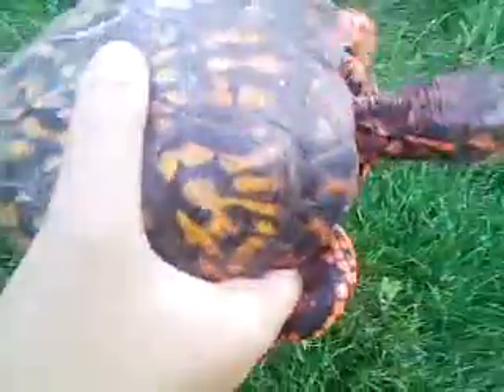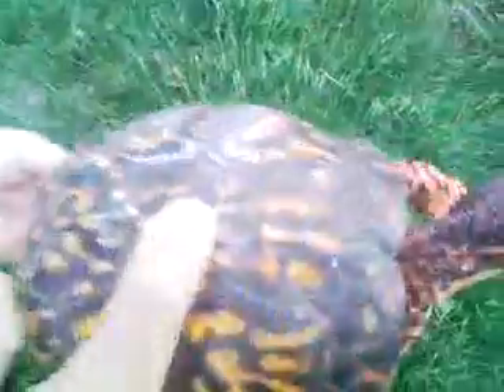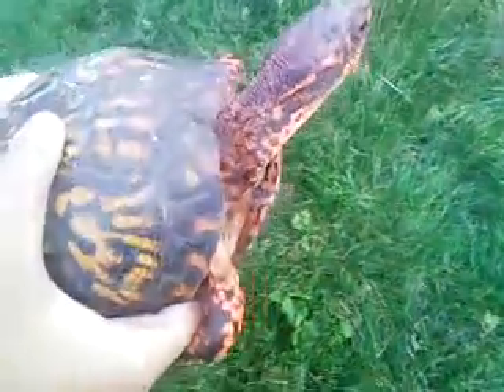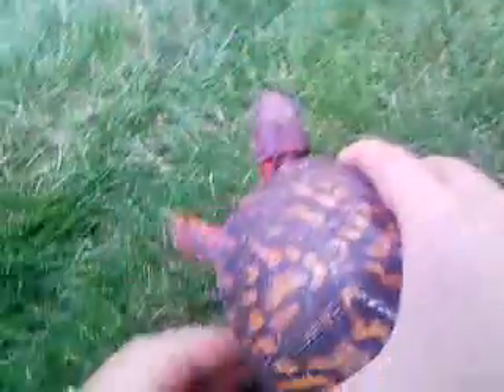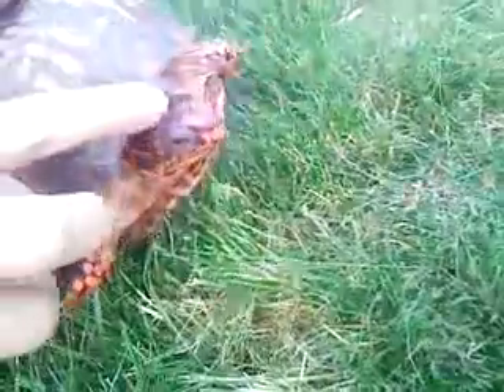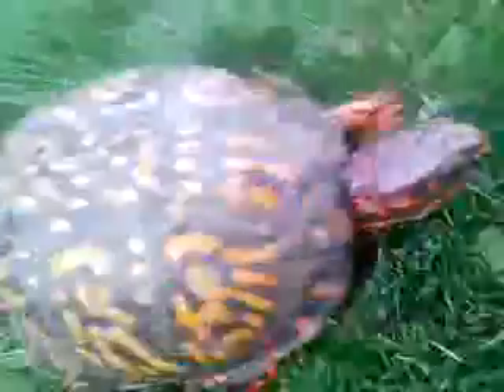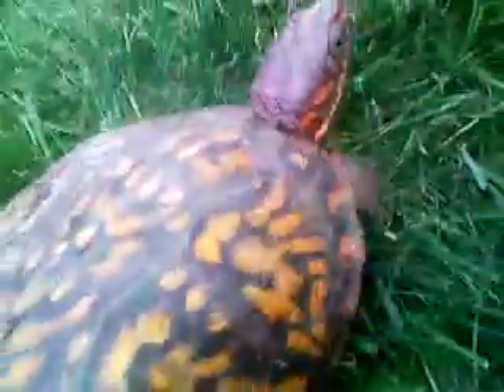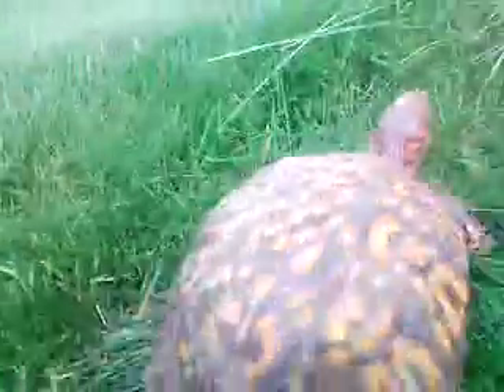My turtle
blaze the box turtle